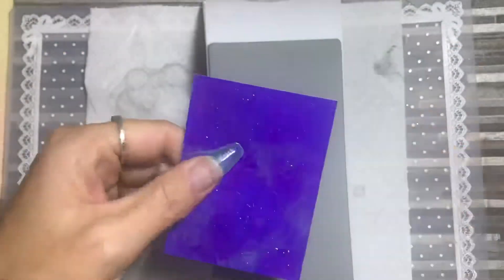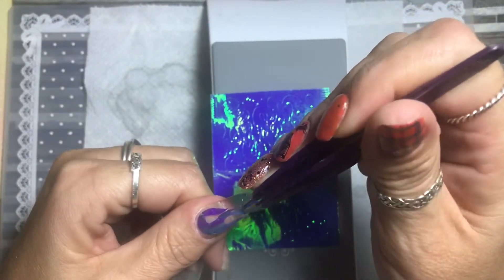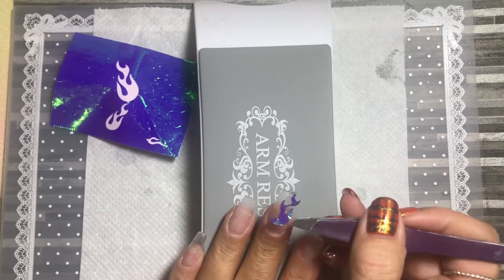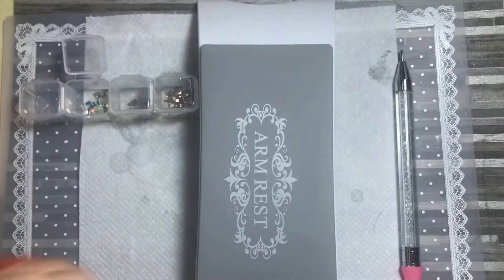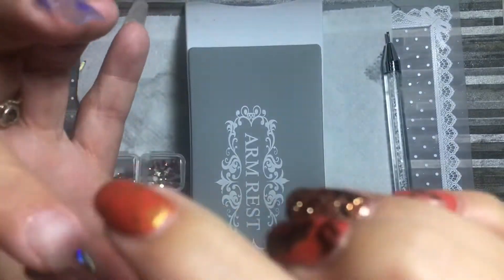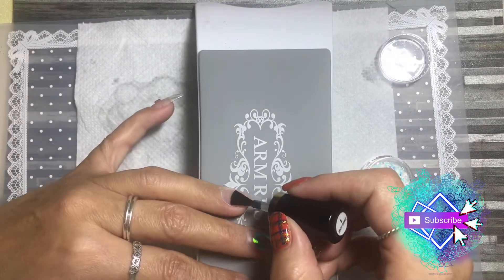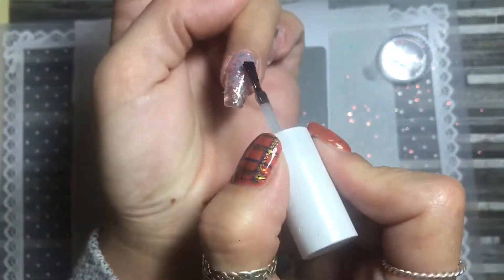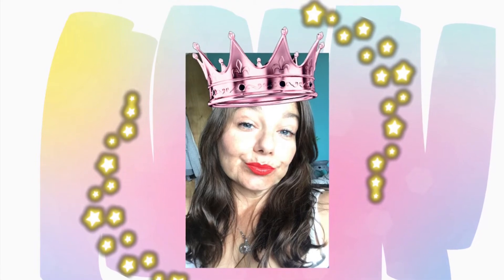Fire & Ice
This is a set I wanted to do basically to be like everyone else 🤷🏻‍♀️

Instagram: Faybe6 come say hi!!

Credit to I Edit